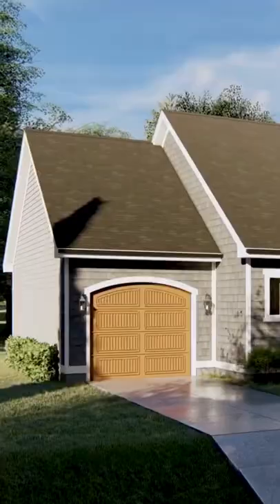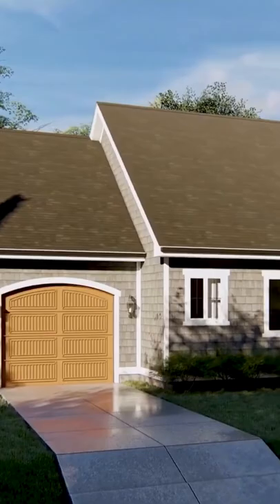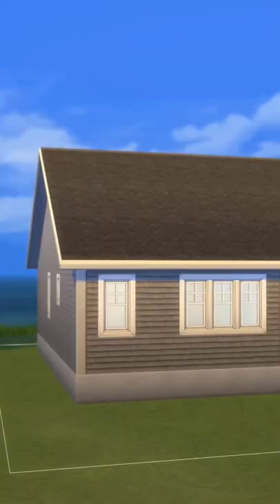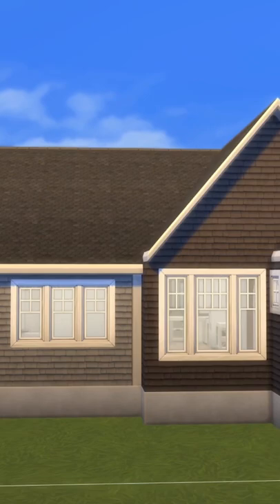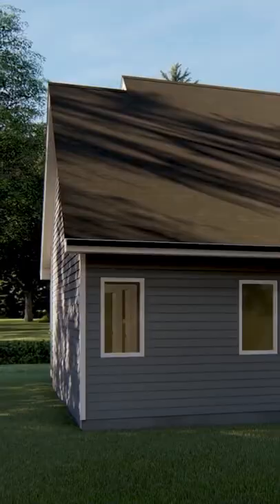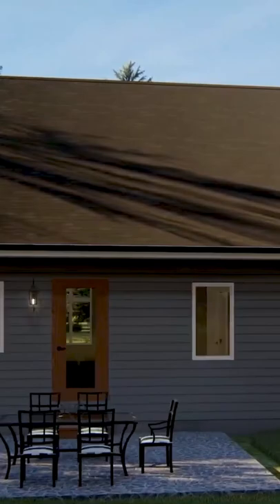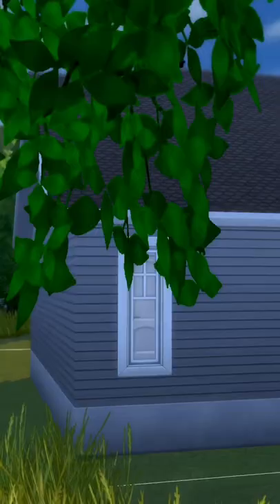miller park cottage house in brindleton bay!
you can download the miller park cottage floorplan from my sims gallery taliexottv!